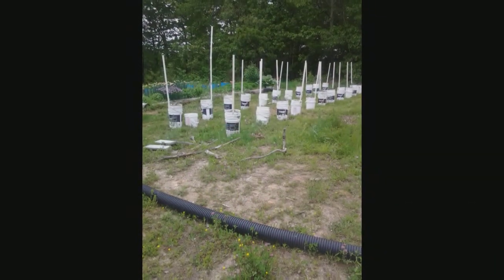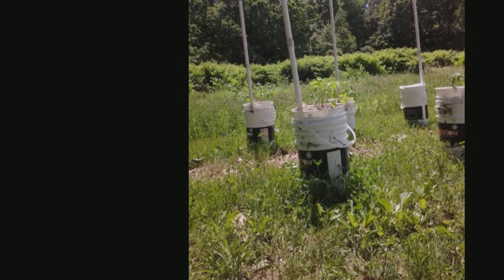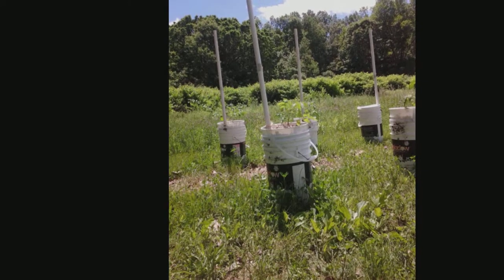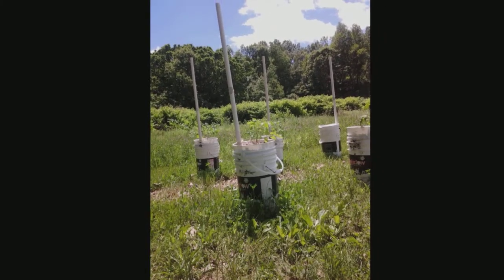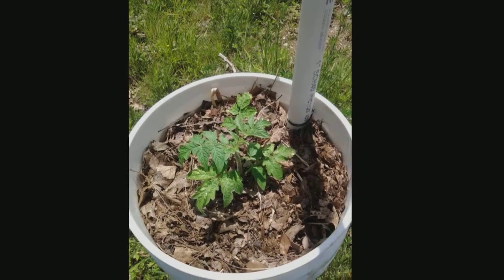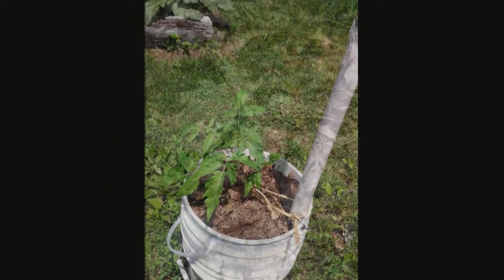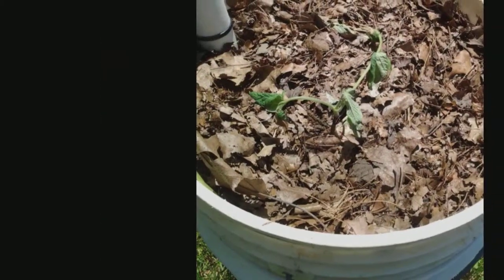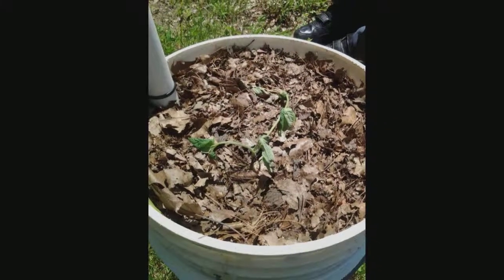Global Bucket Modifications & Tomato Update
Changes we've made to the global buckets that we grow our tomatoes in.
If there is something in my garden that you'd like to know more about go ahead and ask and I'll do a video on it.